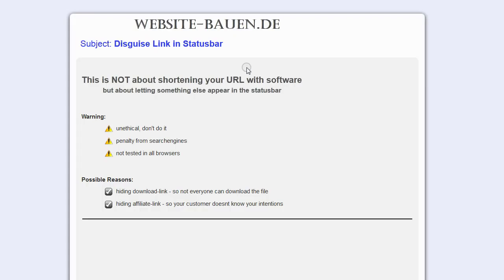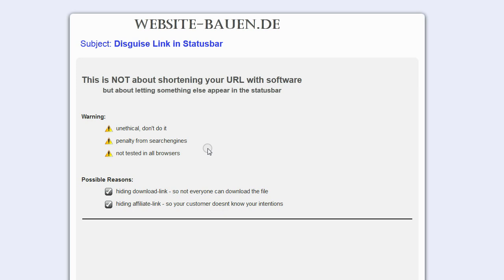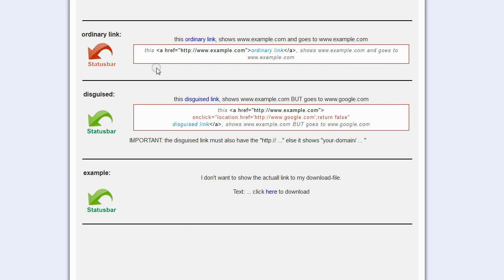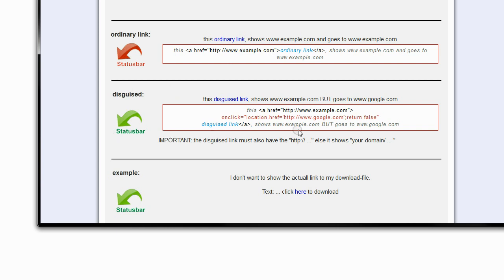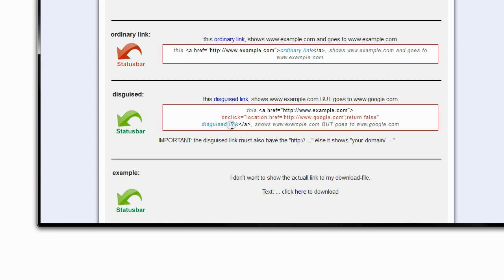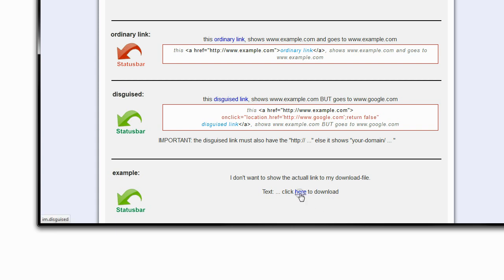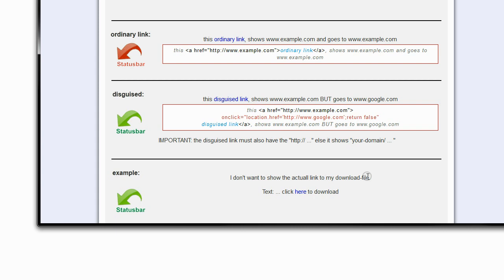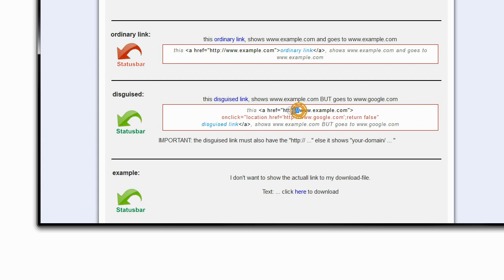disguise link in status-bar, not shorten (EN, HD)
How to let something else appear in the statusbar and disguise the true target-location of a link in your website. Get code on